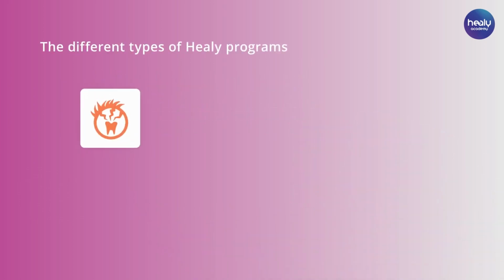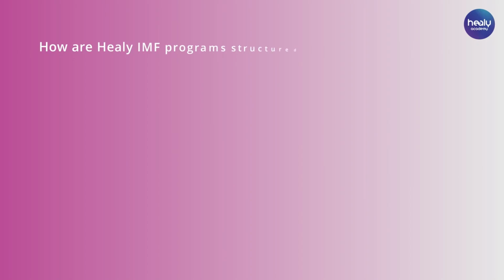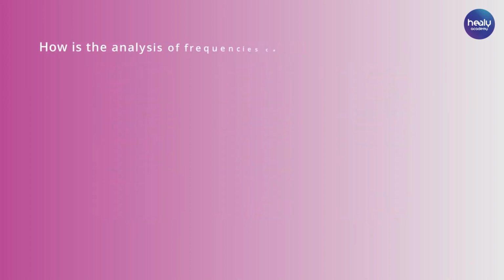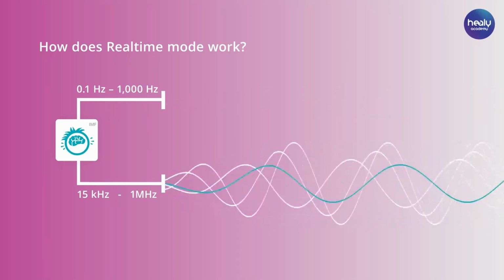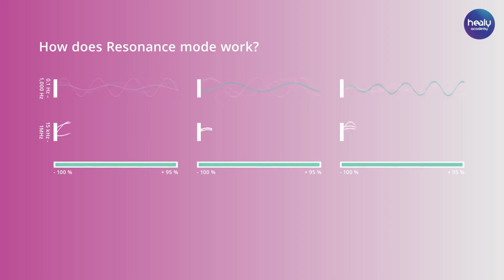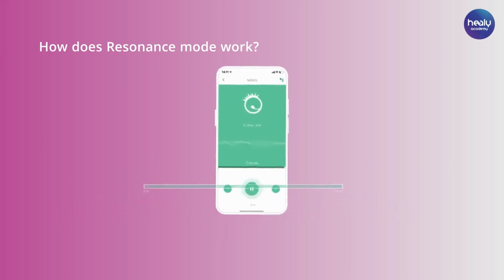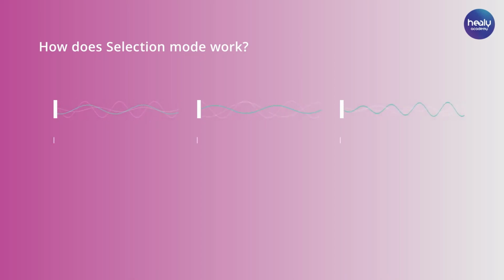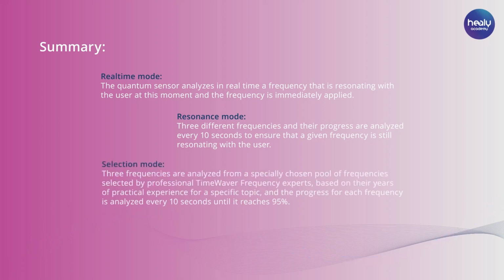How the Healy Programs work